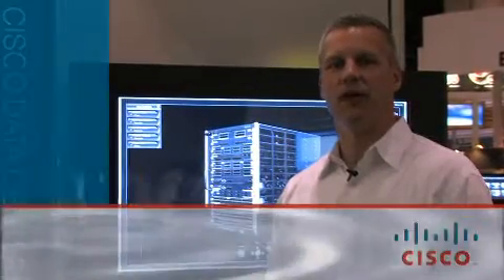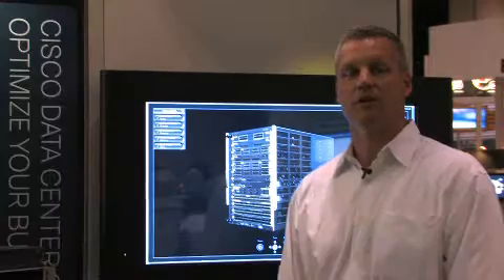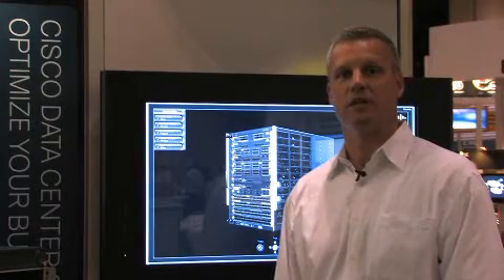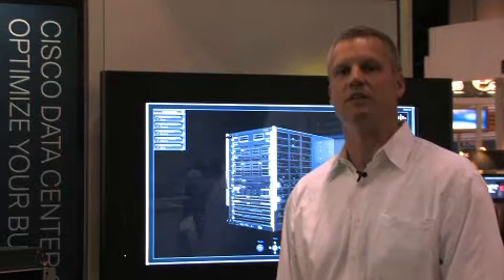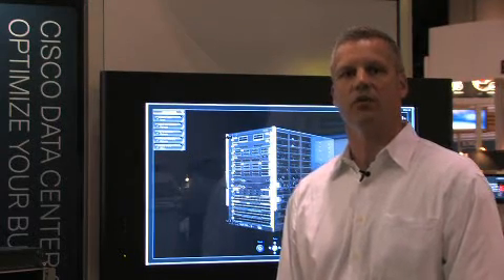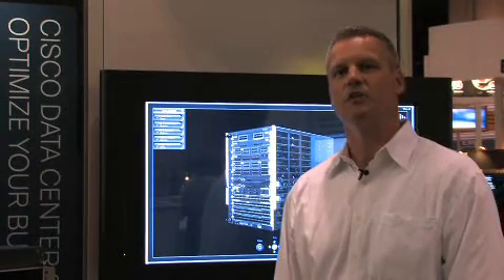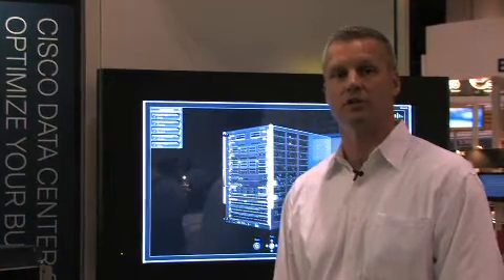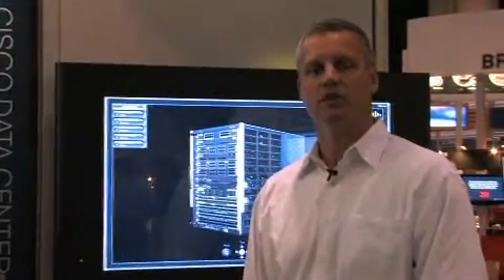MDS 9000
Bill Marozas shares how this technology is an integral part of the Data Center 3.0 strategy